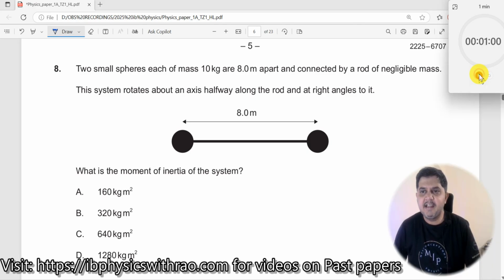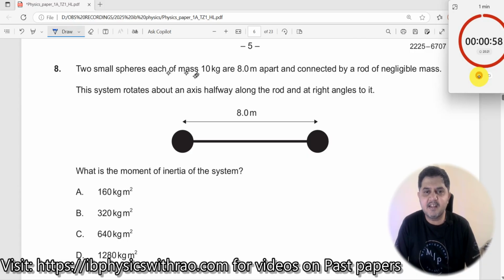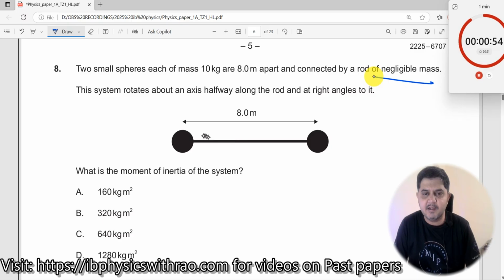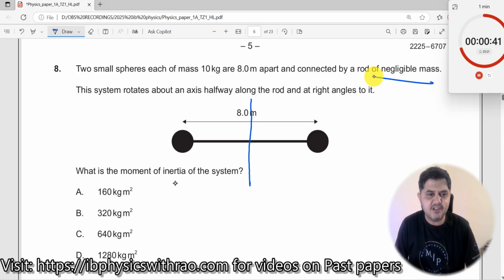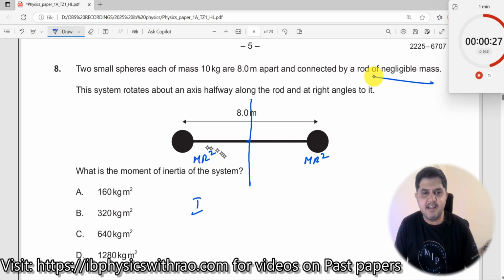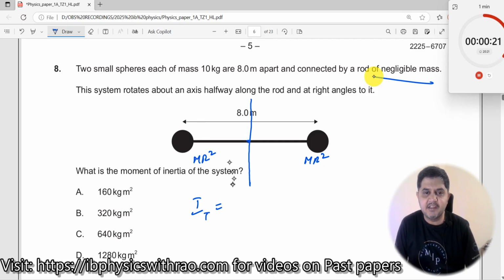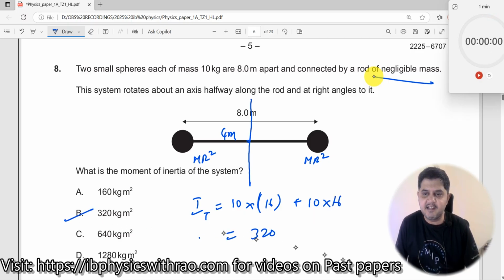8. Two small spheres each of mass 10 kg are 8.0 m apart and connected by a rod of negligible mass.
Two small spheres each of mass 10 kg are 8.0 m apart and connected by a rod of negligible mass.
This system rotates about an axis halfway along the rod and at right angles to it.